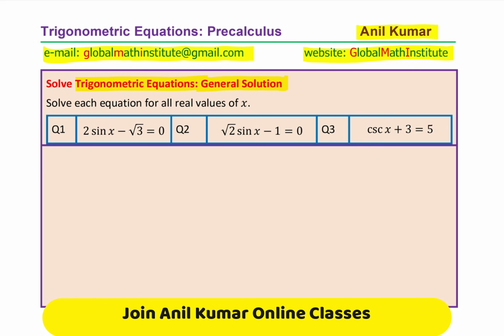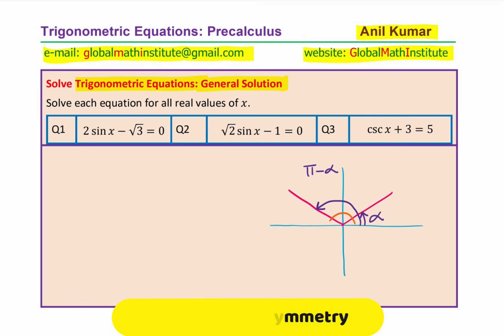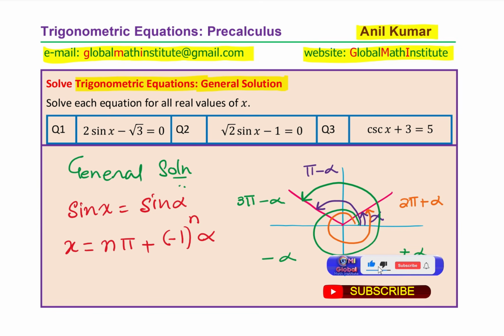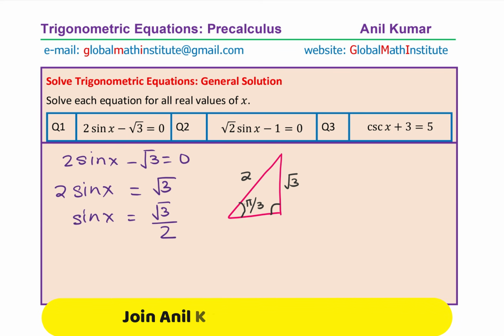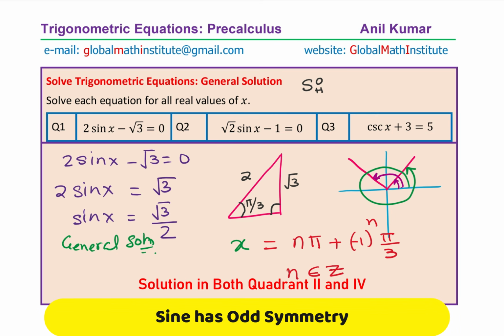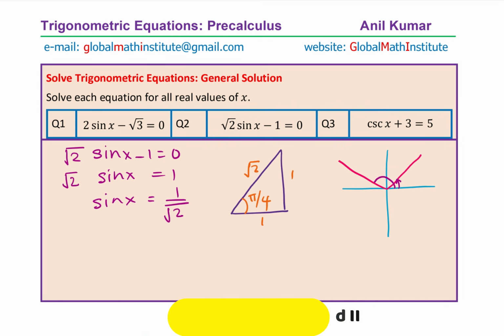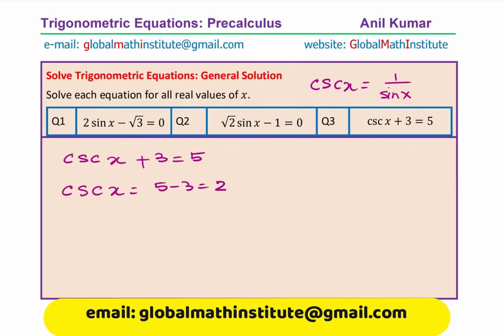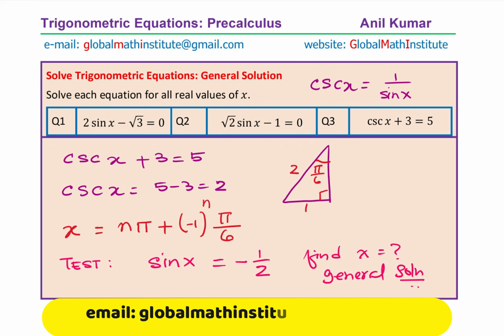General Solution for Trigonometric Equation in Sine Function PreCalculus